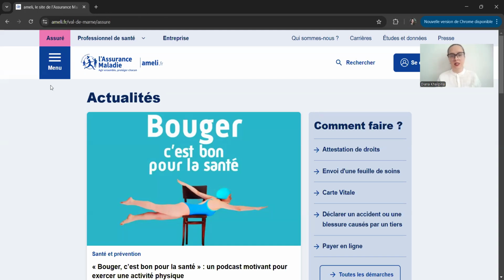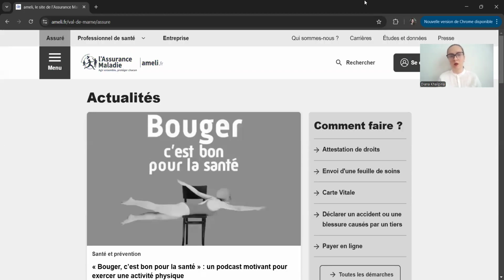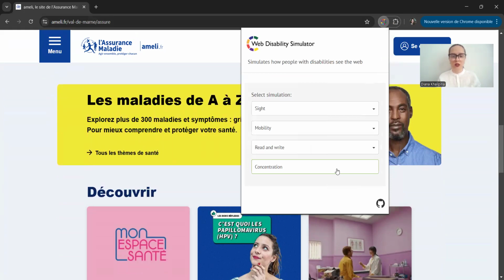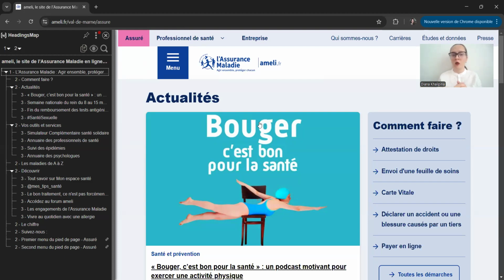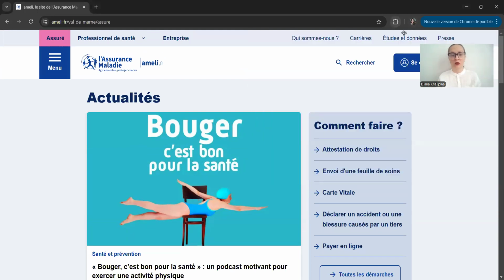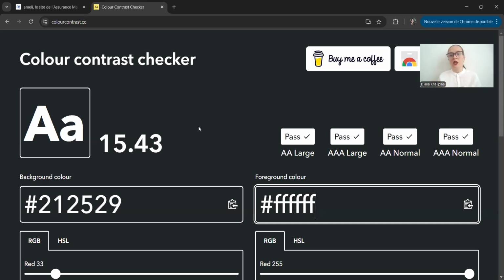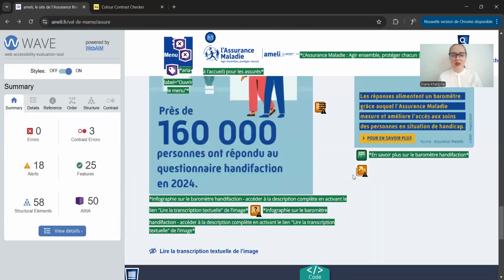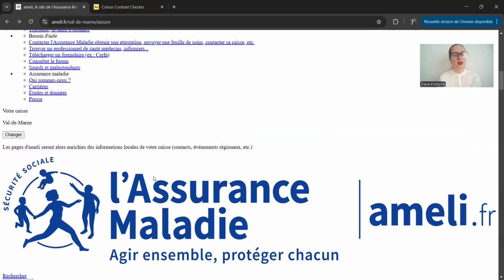Web Accessibility Audit & Insights : Is Ameli’s Website Truly Accessible?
As a certified web accessibility expert with 6+ years of experience as a web developer, I put Ameli’s main page through a detailed accessibility audit. While automated tools rate it 100% accessible, is that really the case? Let’s find out!

🔎 What I analyzed and tested:

✅ Simulated user experience with disabilities using the Web Disability Simulator extension
✅ Checked heading structure with the HeadingMap extension
✅ Evaluated accessibility compliance using Accessibility Insights for Web & WAVE tools
✅ Reviewed readability & structure for better user experience

🚨 Issues found despite a 100% automated score:

❌ Images with embedded text – not accessible for screen readers
❌ Logo used as H1 – incorrect heading structure
❌ Long alternative texts – exceeding the recommended 125 characters
❌ Potential readability concerns – impacting users with cognitive disabilities

Automated tools are useful, but real accessibility requires a deeper look!

Did you find this video helpful? Have questions about website accessibility? Drop them in the comments!

Tottillo empowers you to design and develop inclusive e-health products and biotech solutions in accessible way. We prepare coding tutorials, design principles, and UX insights tailored for the biotech and e-health sectors. Whether you're a beginner or an experienced developer, our content will help you create accessible, user-friendly technologies that enhance well-being.